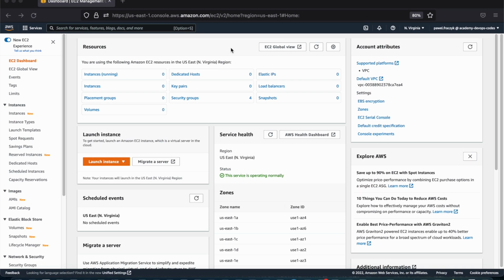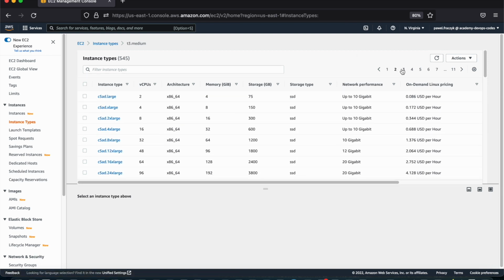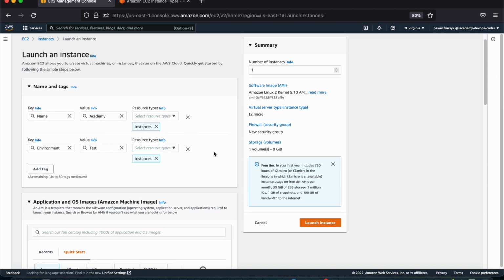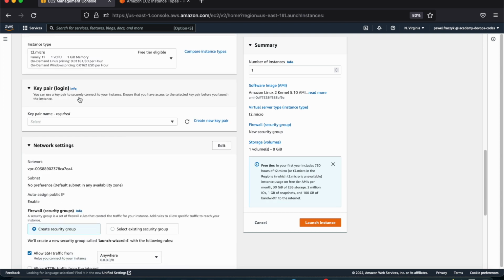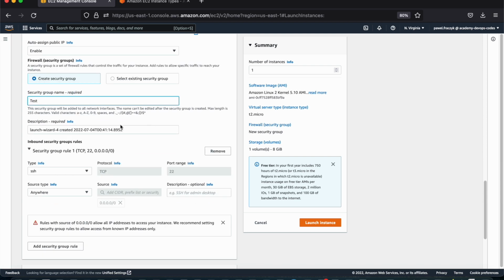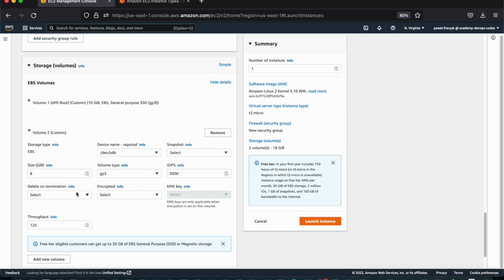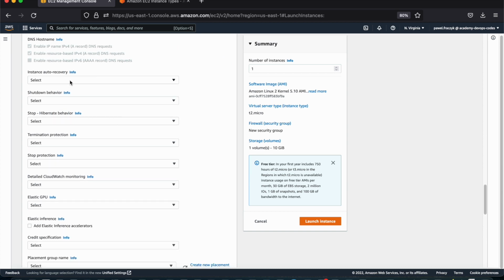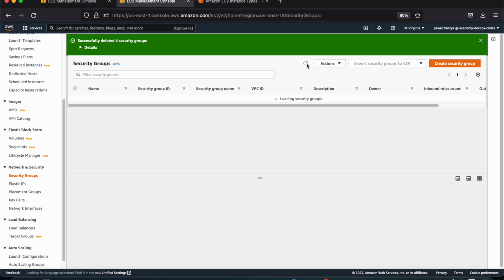Episode 7: How to launch Ec2 Instance in AWS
In this episode, we will learn about Ec2 service, type of instances and setting up possibility and configuration on AWS virtual server.
Let us know your comment and what you would like to learn next below!